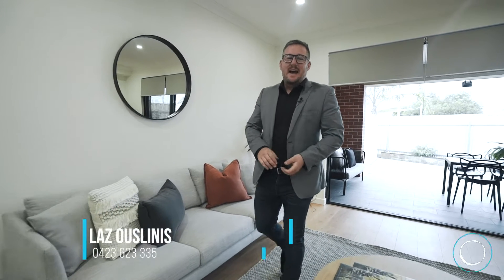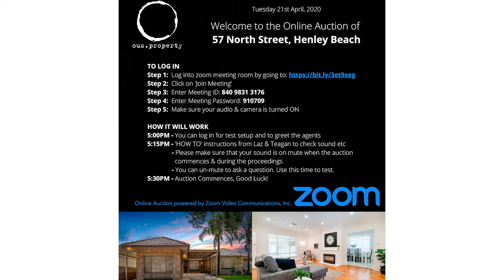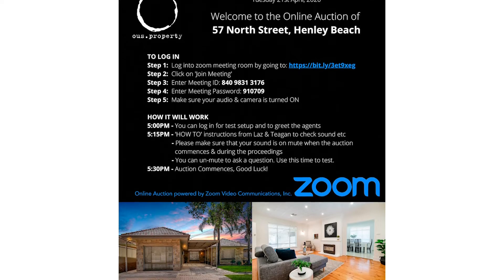Online Auction - 57 North Street